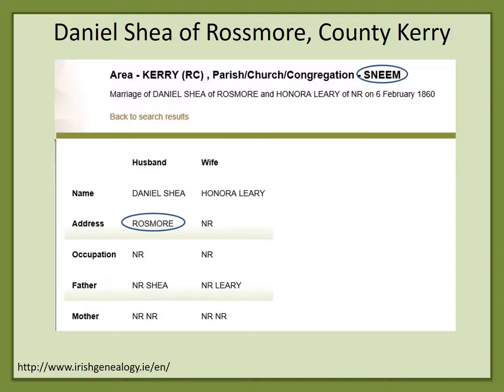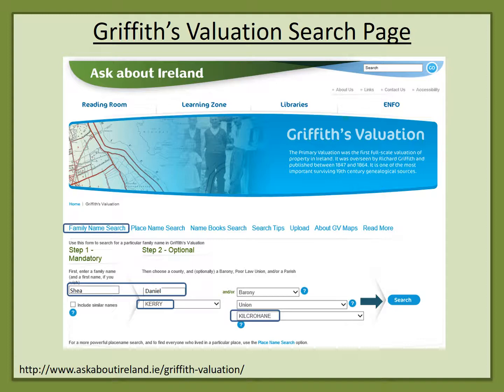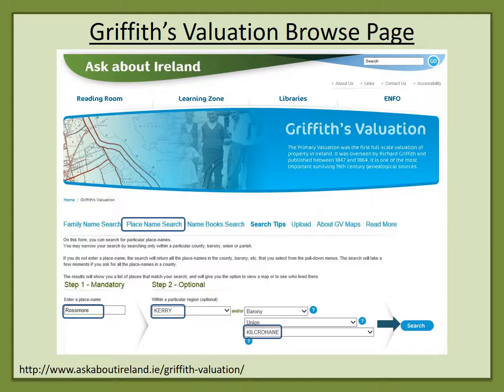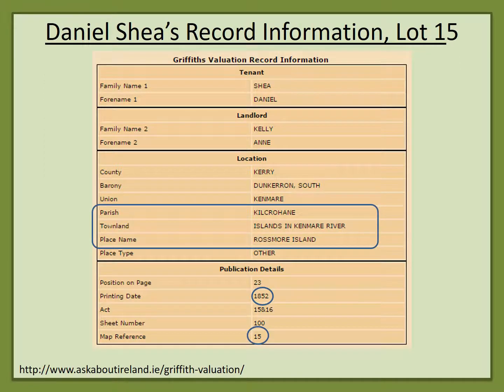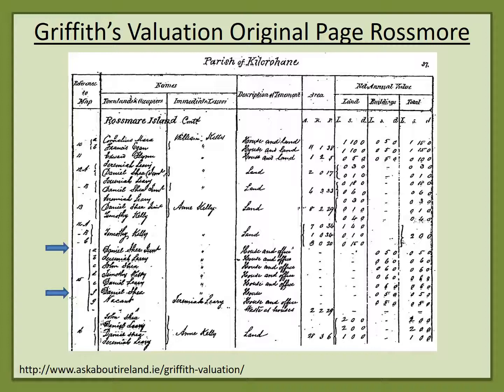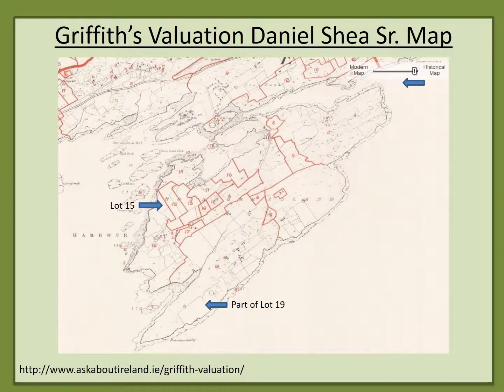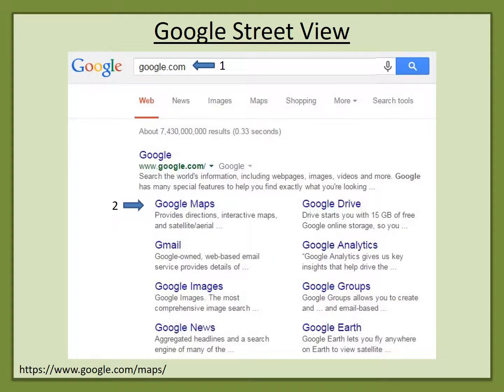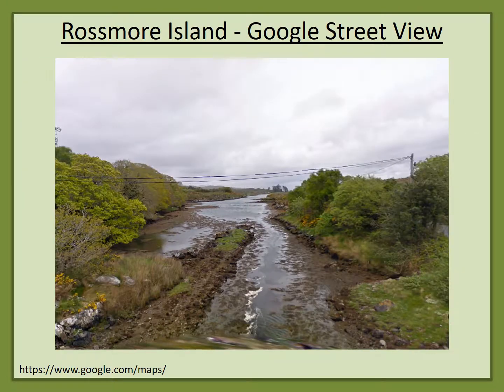Griffith's Valuation Genealogy Tutorial